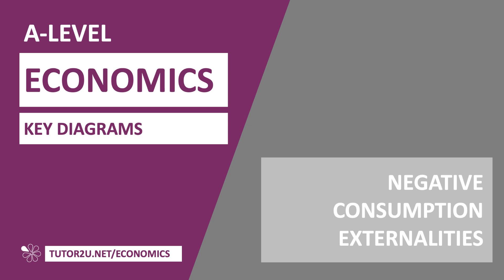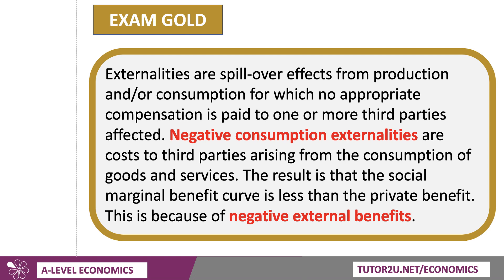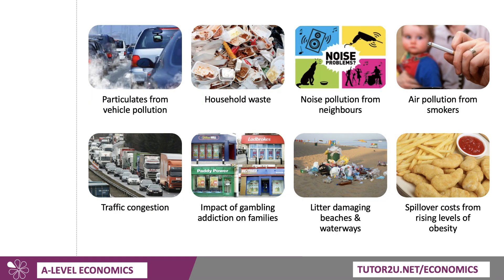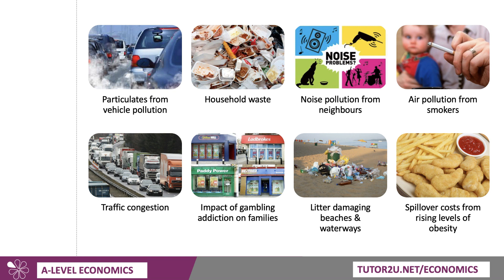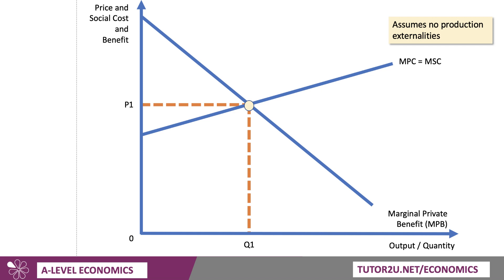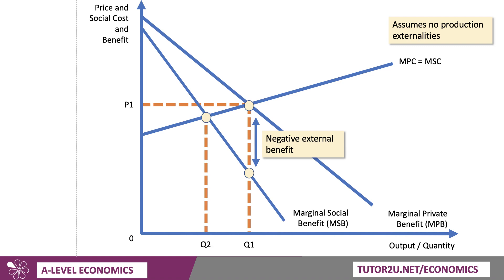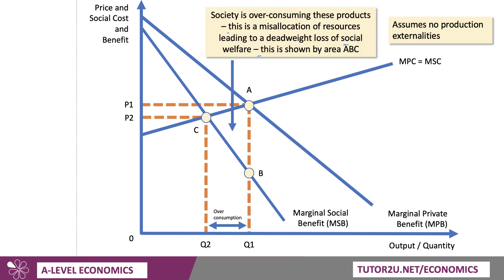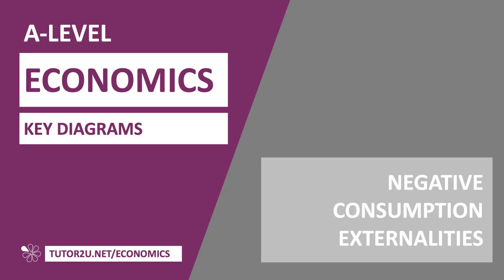Key Diagrams - Negative Consumption Externalities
In this video we look at examples of negative consumption externalities and work through the main analysis video.